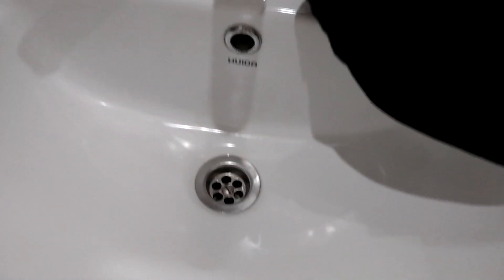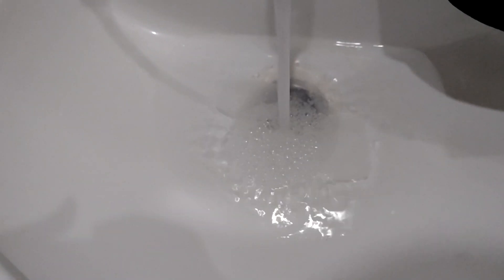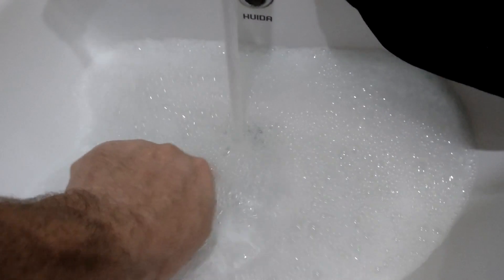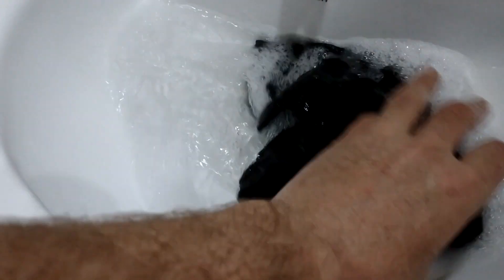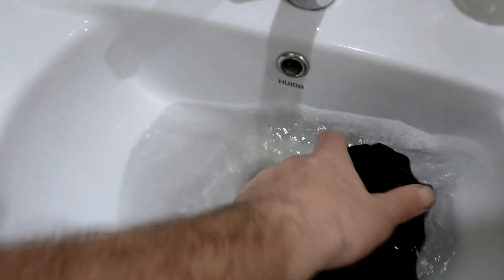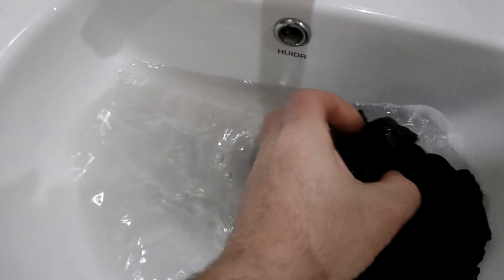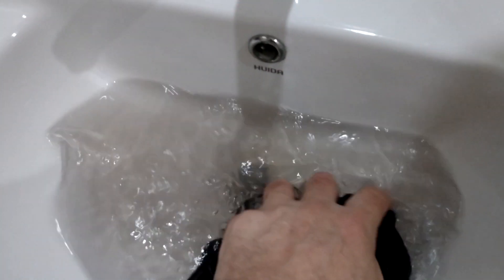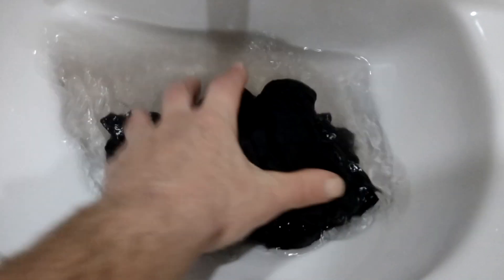Ultralight Minimalist Travel Packing Washing Clothes In Sink Life Venture Laundry Leaves Travel Plug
Ultralight Minimalist Travel Packing Washing Clothes In Sink Life Venture Laundry Leaves Travel Plug Welcome to my channel, I hope you enjoy watching all the kayak fishing around the UK,  mostly in the North Sea - in the sea and river, fishing for cod, bass, tope, dogfish, smoothound, thornback ray, whiting, wrasse and anything else I can target. Maybe you like my hornby model railway trains on my 1981 trainset layout? or my cooking fish or general cooking with my ninja foodi max health grill and air fryer? There's scuba diving off the North Norfolk Coast and Suffolk, weybourne and sheringham mostly, wreck diving, reef diving, river diving, even Cenote Diving, in the Red Sea off Egypt, the Mediterranean off Malta and Gozo and in Mexico, Brazil, Lanzarote in the Canary Islands, Pembrokeshire in Wales, Swanage and Plymouth and of course the diving with sharks in South Africa. There's kayaking too, including surfing sailing and touring in the UK and abroad and a bit of snorkelling, Plenty of videos too of me fiddling with and driving my classic car, a 1973 Triumph Spitfire and other cars get a look in too. There's cooking, eating, travelling around various cities in Europe - Berlin in Germany, Naples and Rome in Italy, plus the Vatican; Sofia, Varna, Plovdiv and elsewhere in Bulgaria; Lefkosia / Nicosia and much of Cyprus, Krakow in Poland, there's Malta too. Istanbul in Turkey just outside Europe too, and Egypt around Hurghada. Further afield there's a bit of South Africa and Latin America with the Mayan Riviera of Mexico and Rio de Janeiro, Paraty and Isla Grande in Brazil. There's even a bit of Northern Ireland and parts of England mixed in with the nonsense of East Anglia in a camper van with my daughters! Thanks and regards, Mark